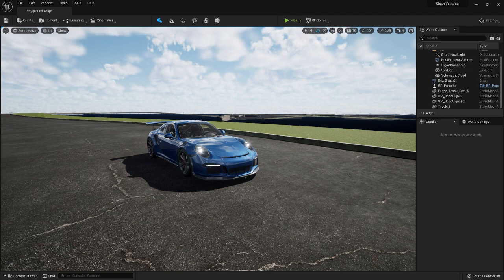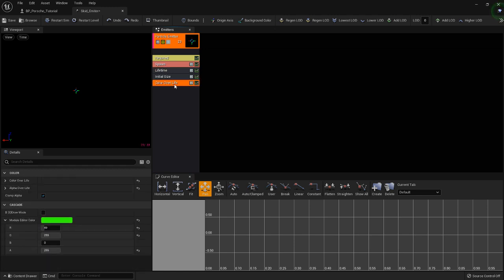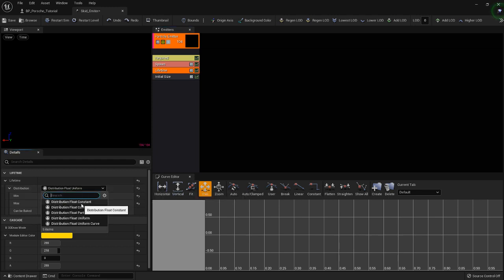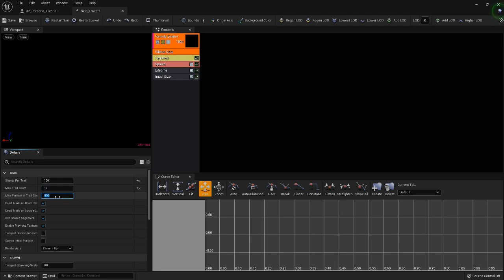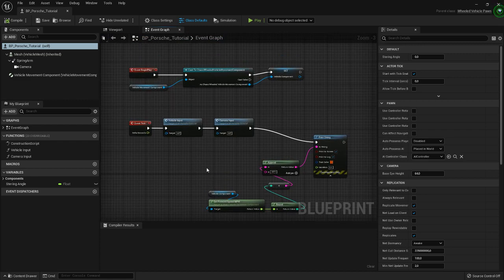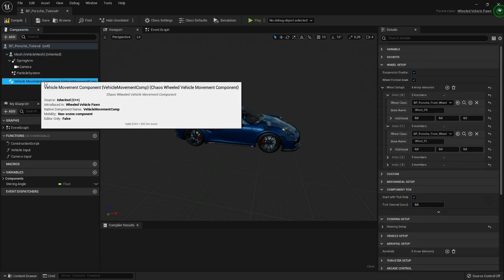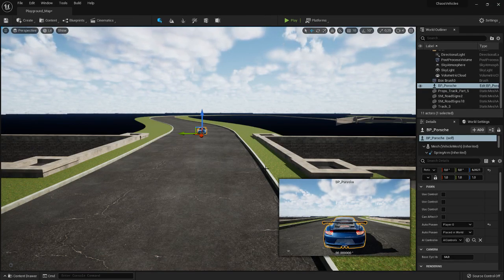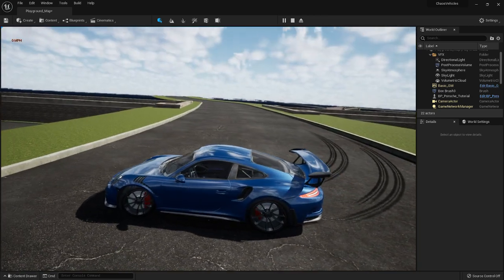04 - (OUTDATED) Skid Marks! (UE5 Vehicle Tutorial)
Hi!  This video is outdated as I came up with a better solution for this.